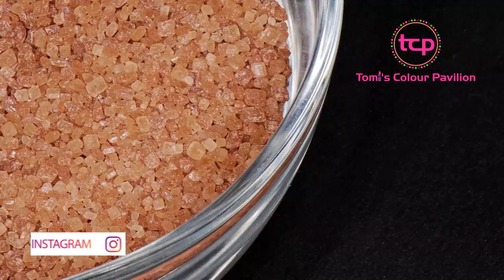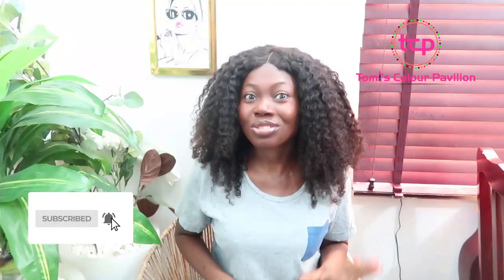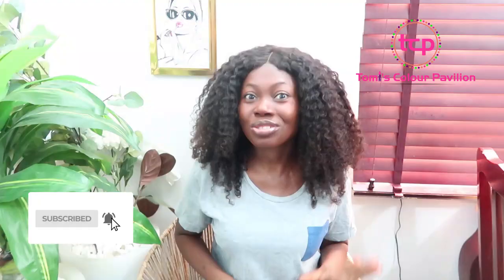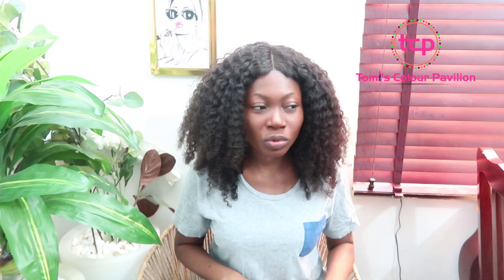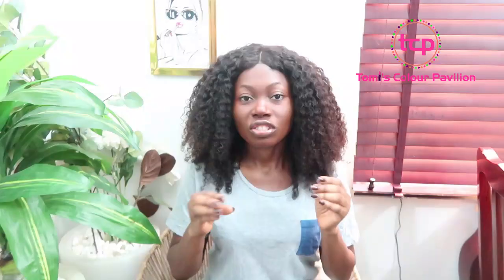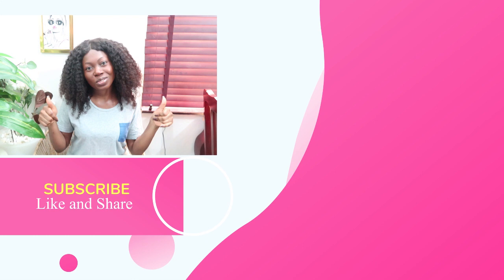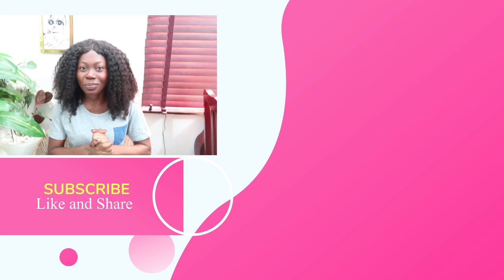Use sugar to heal wounds overnight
To treat a wound with sugar, all you do, is pour the sugar on the wound and apply a bandage on top. The granules soak up any moisture that allows bacteria to thrive. Without the bacteria, the wound heals more quickly.